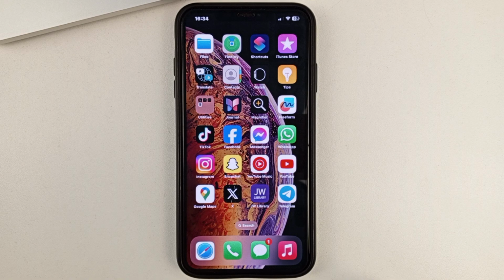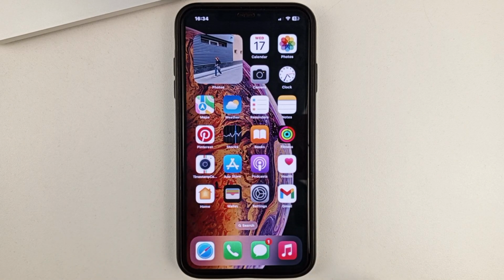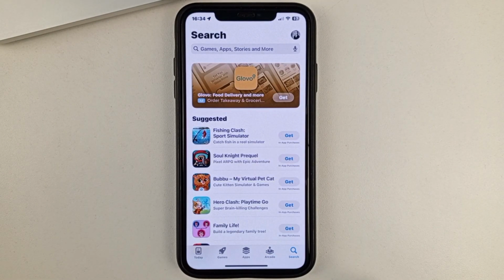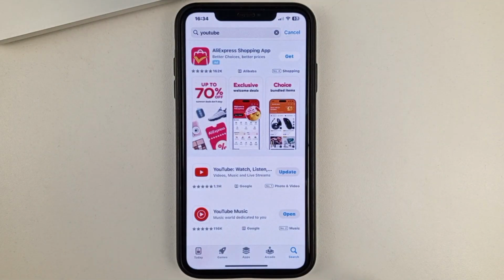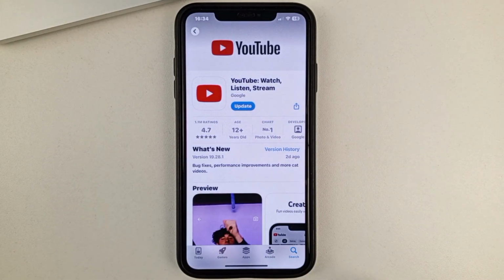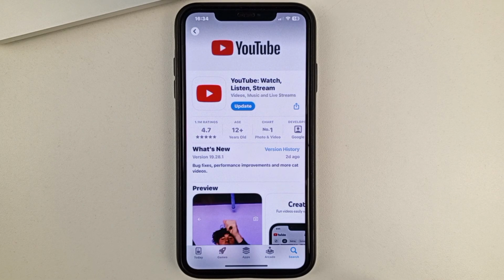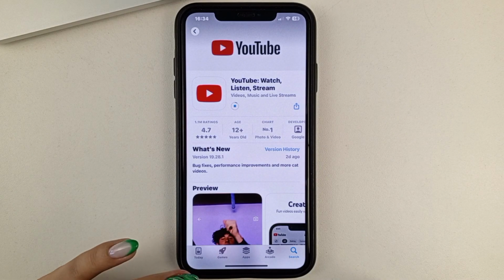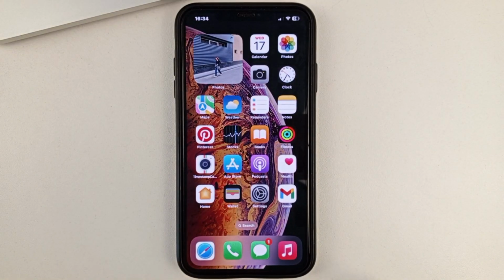How To Update YouTube App On iPhone - Full Guide